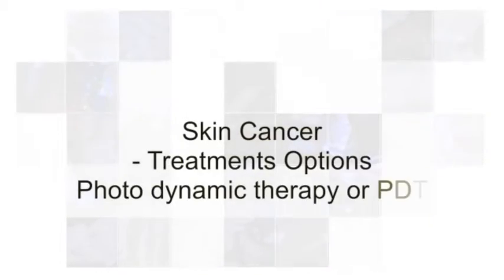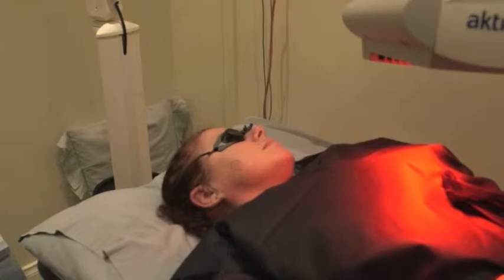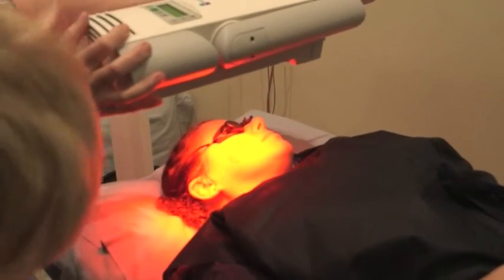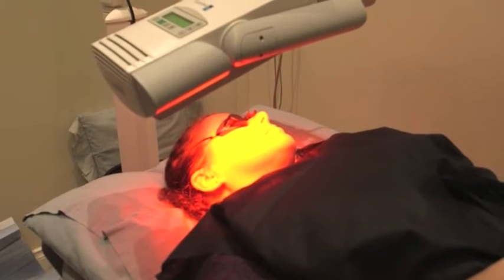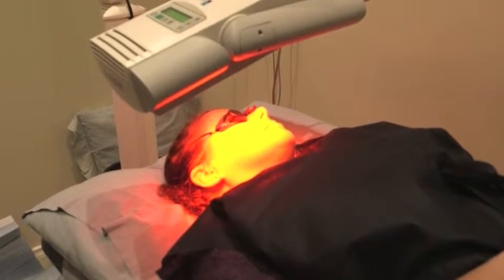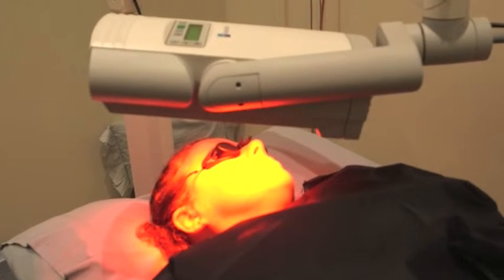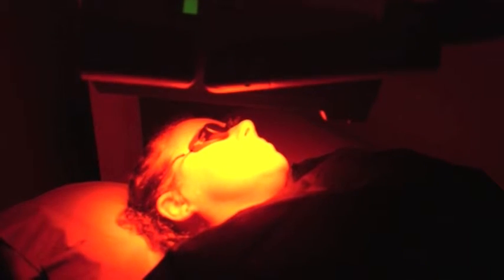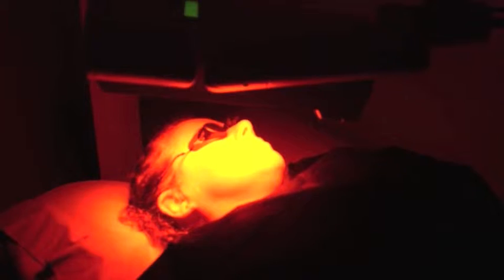Treating skin cancer with Photo dynamic therapy (PDT) - Peninsula Skin Cancer Centre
Peninsula Skin Cancer Centre's Dr Sally discussing PhotoDynamic Therapy used to treat superficial non-melanoma skin cancers and solar keratoses.